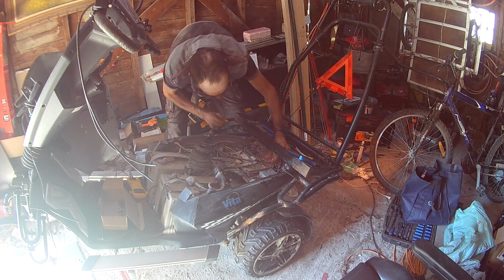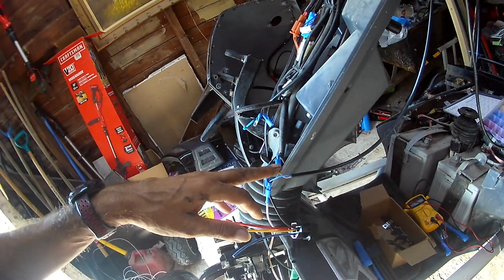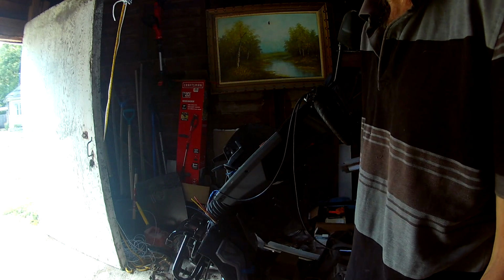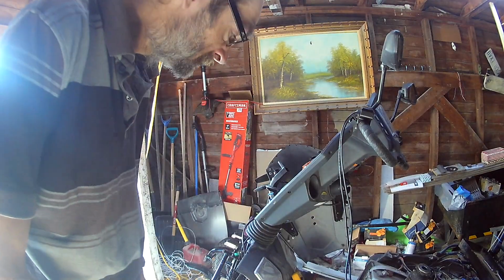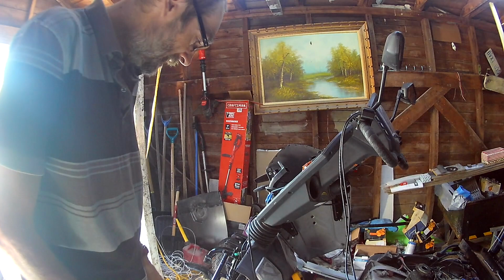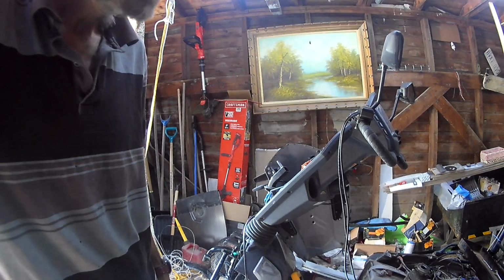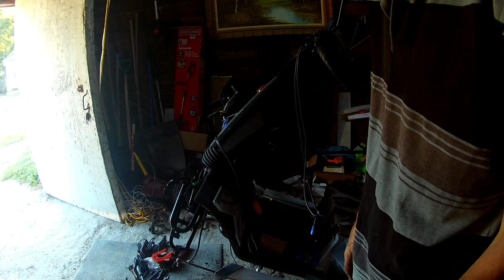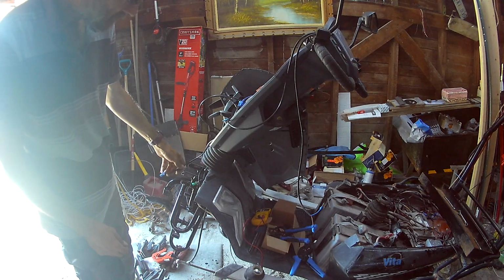More Wiring, More Painting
Today, I hooked up the switch for my strobe light. It doesn't work any better than the switch at the front did so I determined it's the light itself that is faulty. I then prepared the new switch and relay for my new front bumper light. I finished up with some more painting. I missed a couple of spots on the front suspension so I touched them up, painted the spindles, then touched up some rust spots on the roll bar and the old battery tray.

Video capture date: August 31, 2020

CREDITS

INTRO

Intro: "Quick Break Title" intro video - Created on IntroCave.com

00:18:55-00:23:55 - Synthwave - licensed from AudioJungle

VOICE

EQUIPMENT

Mobility Scooter:
-S12X Vita Monster (by Heartway/TGA/EV Rider)
-Batteries: 2x12V 93Ah
-Full Charge Distance (Summer): about 40 kms - 25 miles
-Full Charge Distance (Winter): about 10 kms - 6 miles (Sometimes Less)
-Max Speed: Just over 20 kms/h - 12 mph

Fire Scanner: Baofeng UV-5R
Camera Used: EKEN H9

SOFTWARE